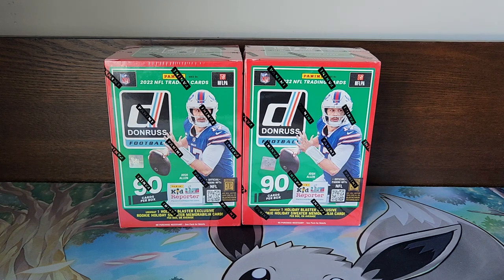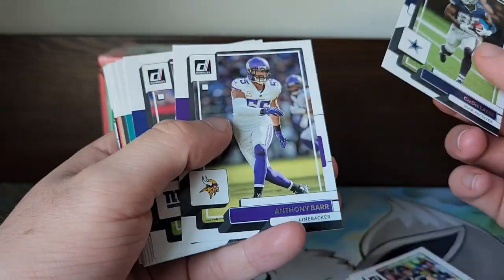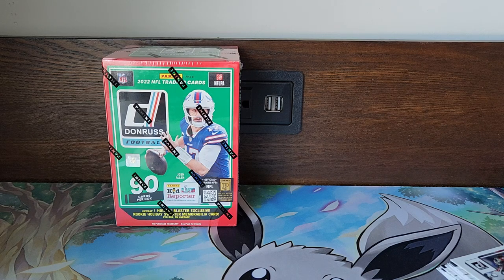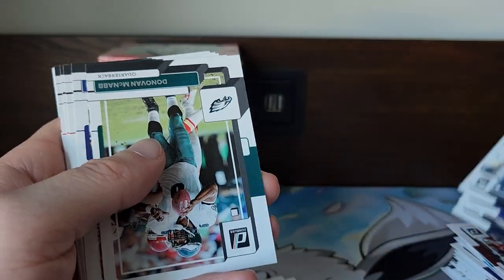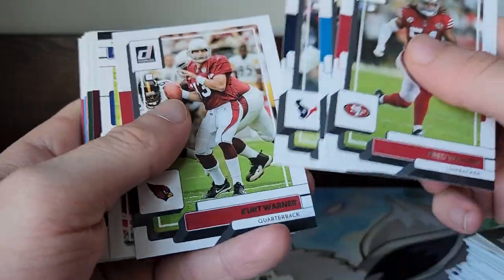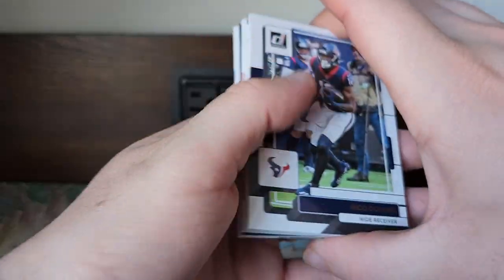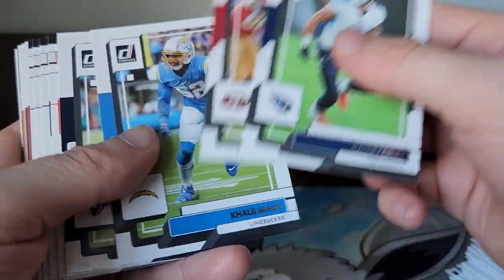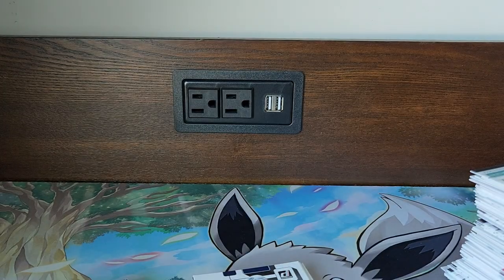DONRUSS FOOTBALL 2022 HOLIDAY *Review*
I really enjoy these, I think that the Christmas cards are really cool and could be a good stocking stuffer around Christmas time!